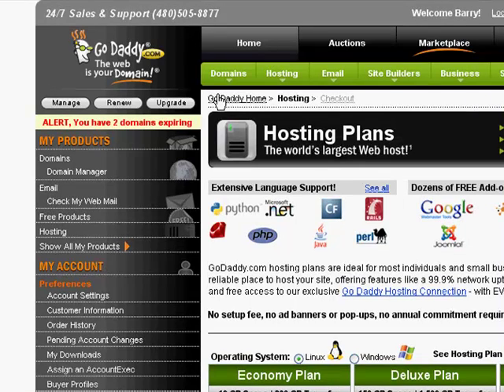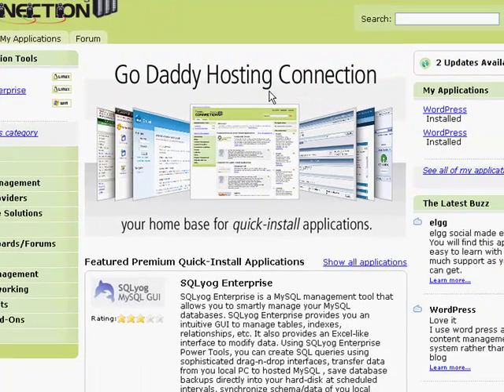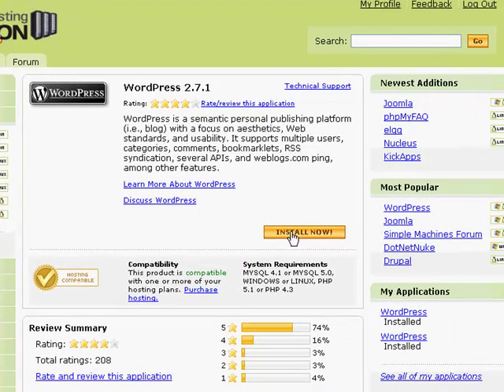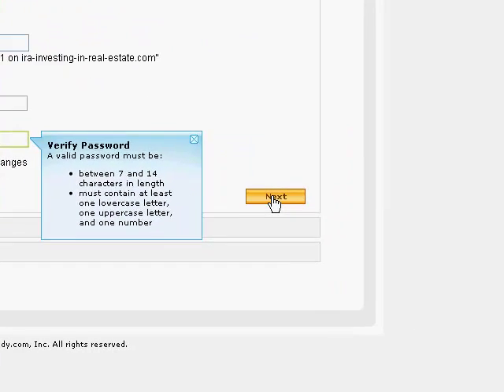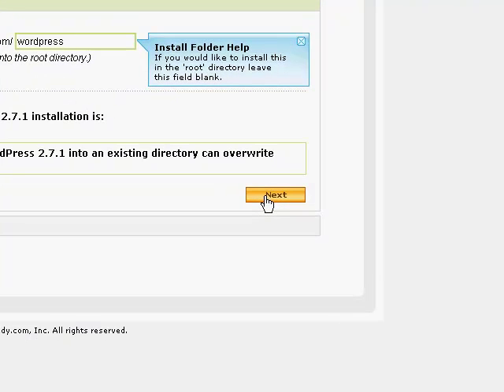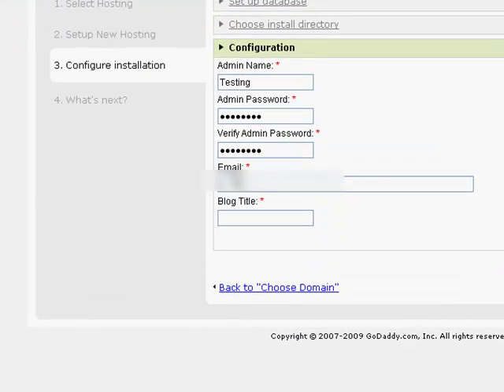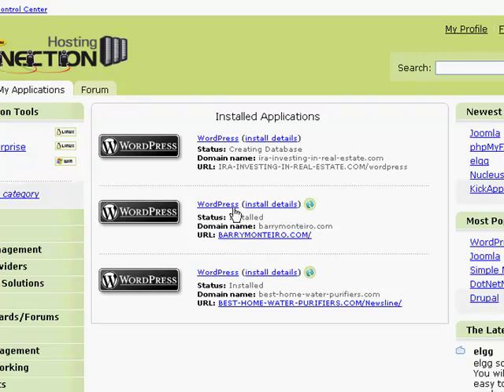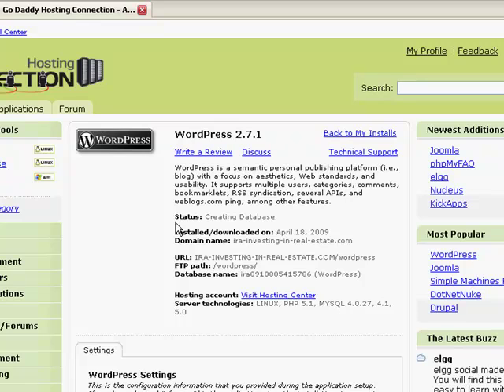Installing Wordpress on a Godaddy Hosted Domain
Learn how to install a Wordpress Blog on your domain hosted by GoDaddy.